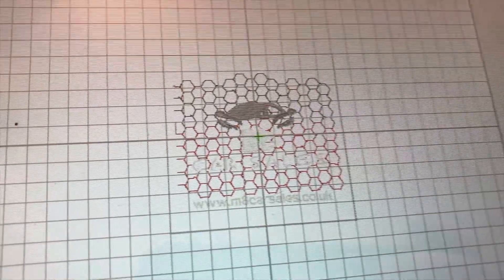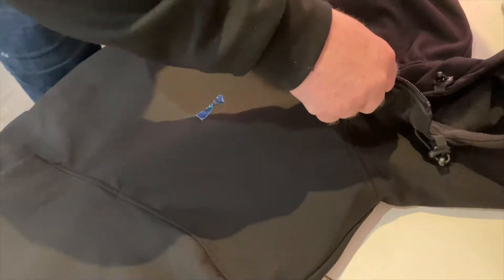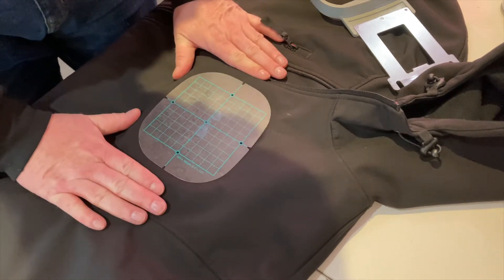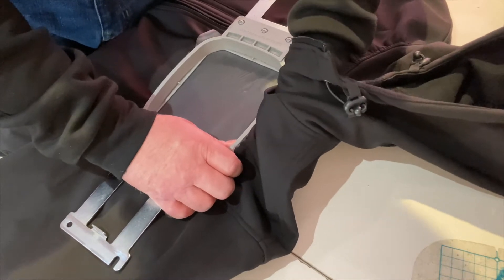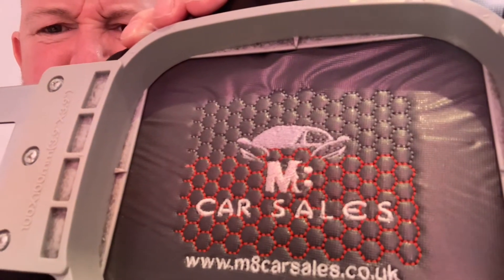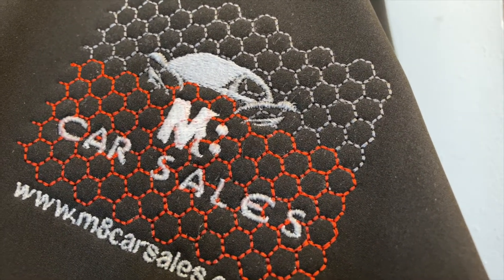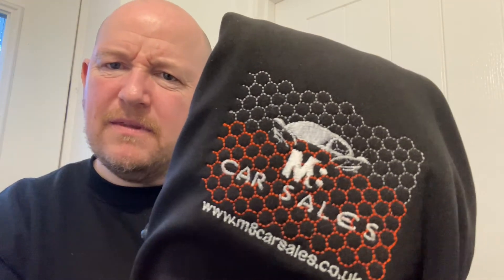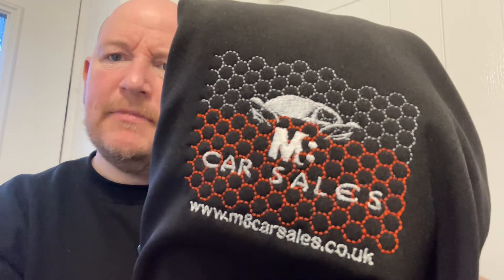Detailed embroidery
A quick demo on embroidering fine lines and some tips to reduce mistakes.